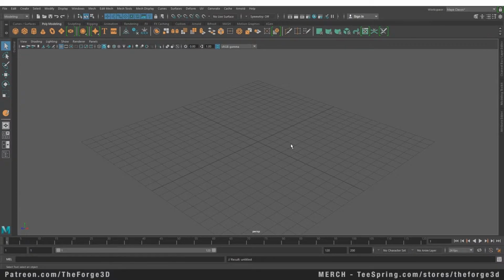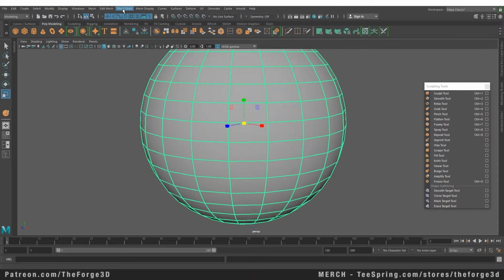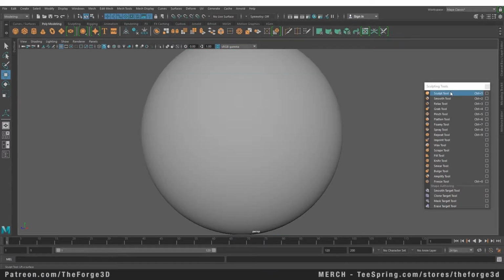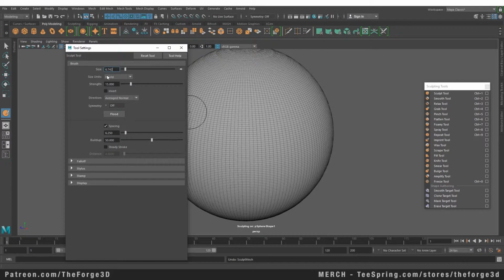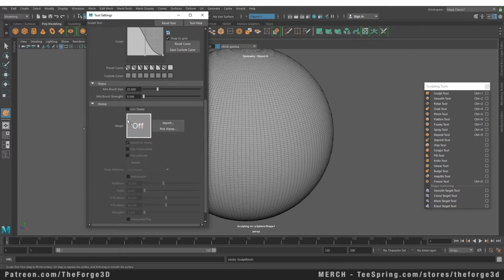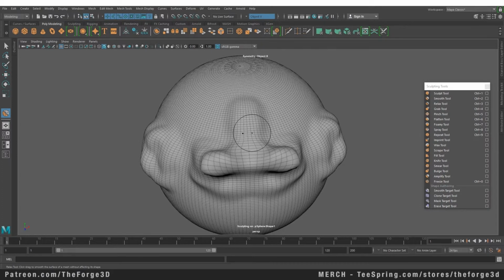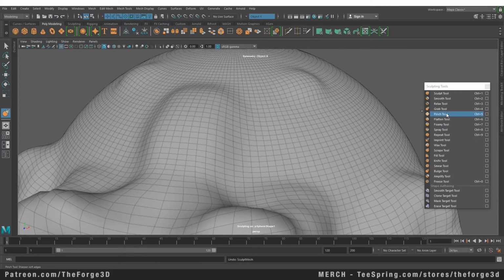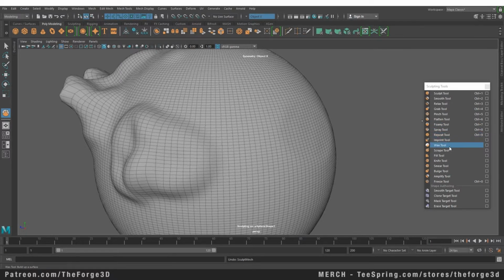MAYA MASTERCLASS 15 - How To SCULPT Inside MAYA ( BEGINNER TUTORIAL )